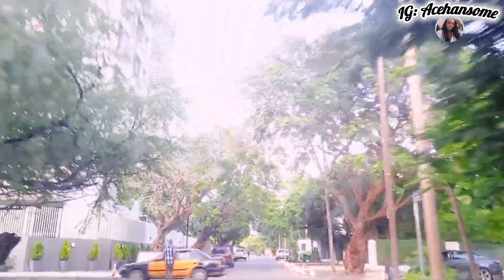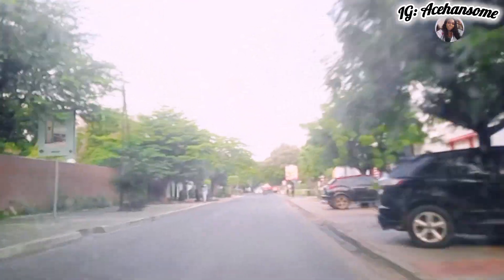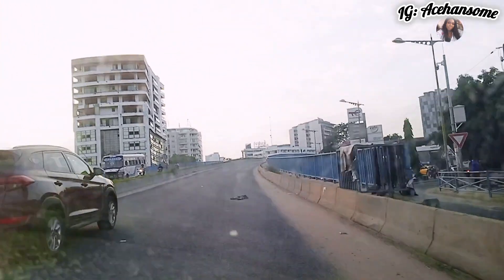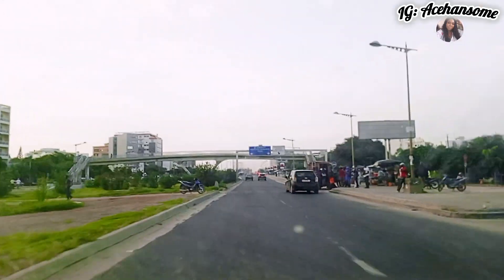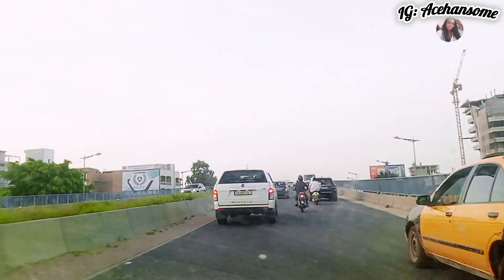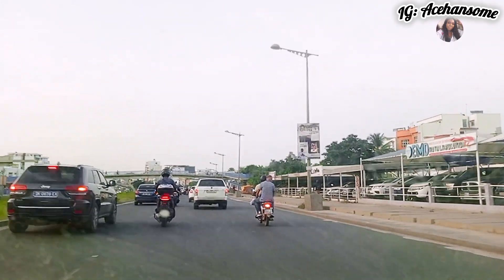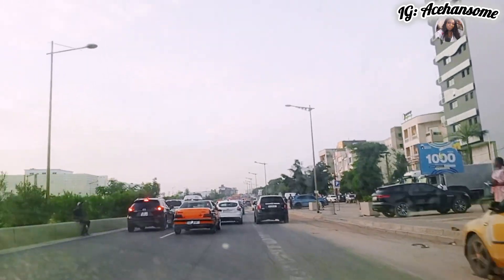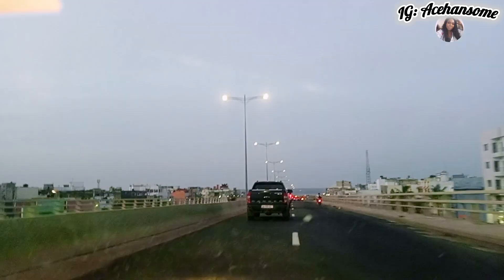Top sights in Dakar🇸🇳, ultra modern Routes 2024/Fann residence Now.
For your steady support I appreciate.